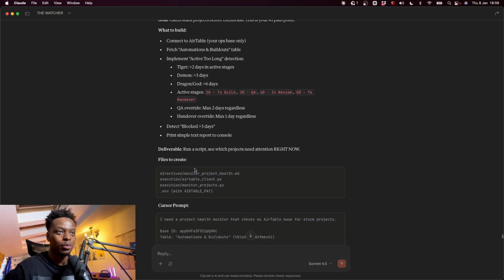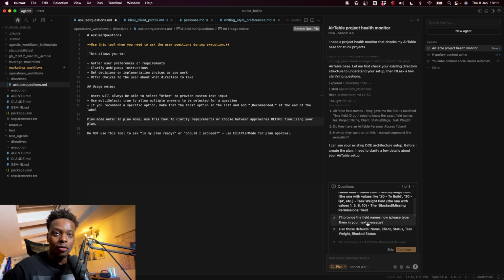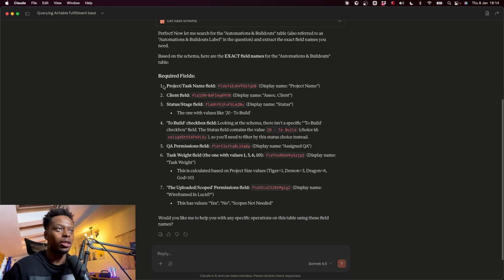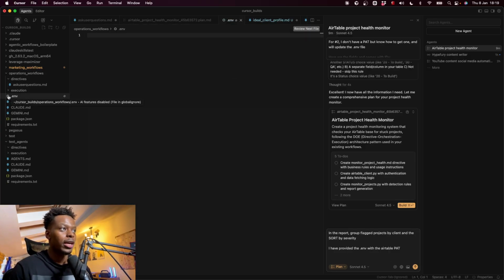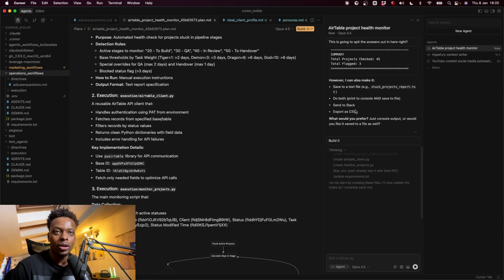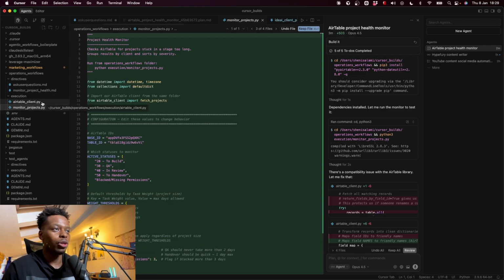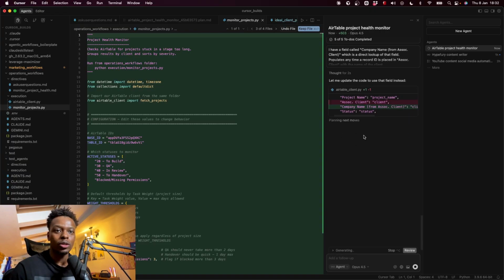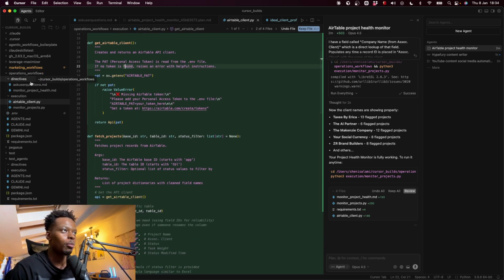Watch me build an agentic workflow from start to finish (watch along)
Chapters:
0:00 Introduction and Overview
2:00 Setting Up Project Requirements
5:00 Getting Airtable Field Names
8:00 Creating Environment File
10:00 Building the Monitor
12:00 Troubleshooting Client Names
14:00 Final Implementation Review
17:00 Wrap Up